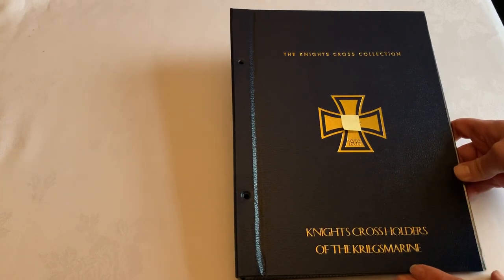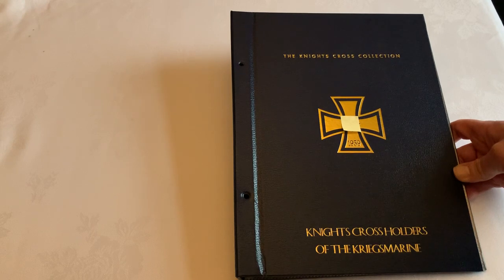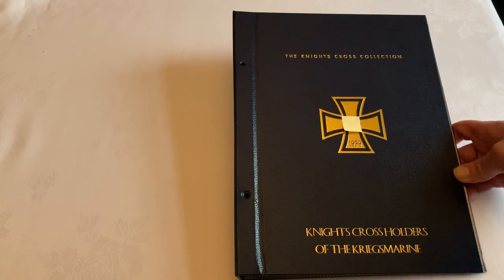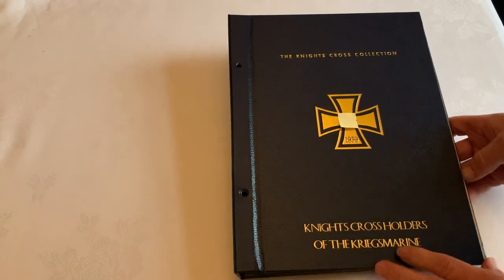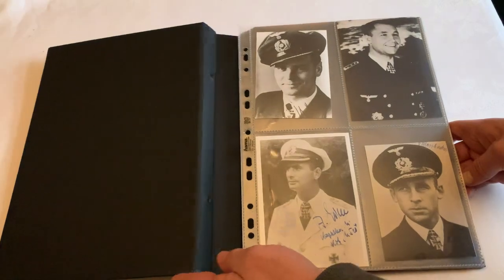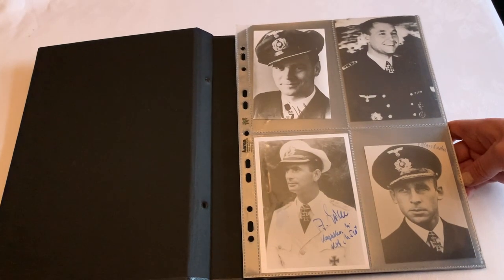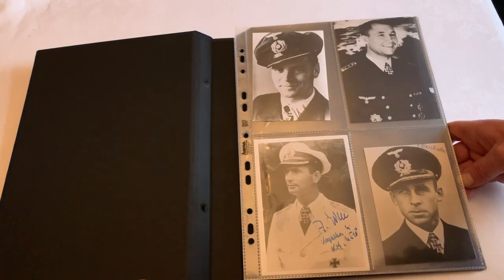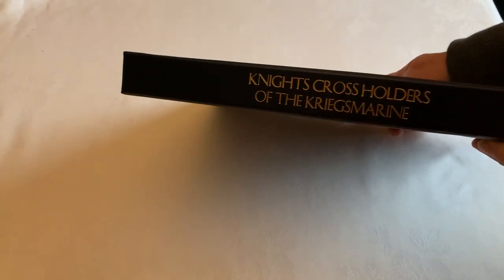Kriegsmarine Knight's Cross photo storage folder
This short video is showcasing the folders I have designed and had made, to provide a storage solution for those who collect the Kriegsmarine Knight's Cross signed photos.